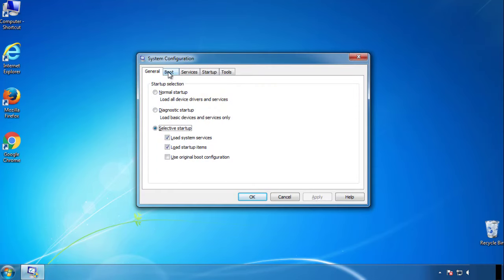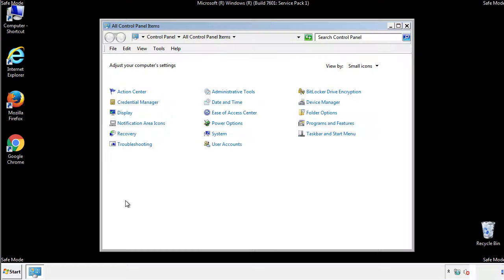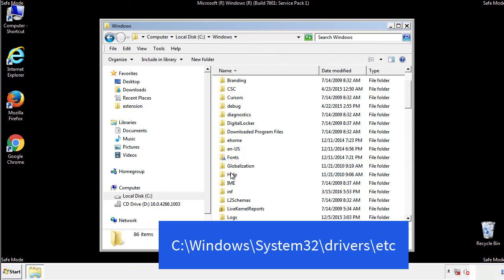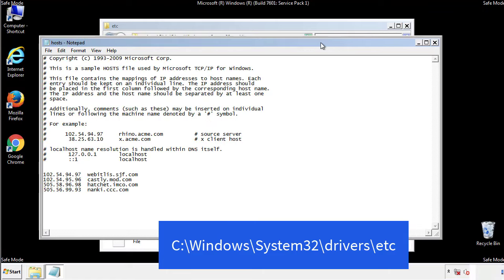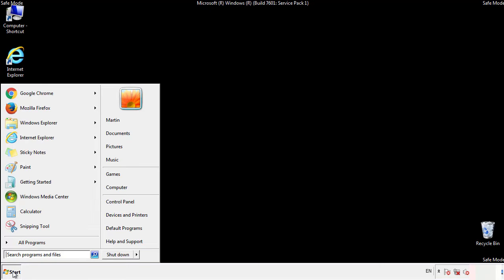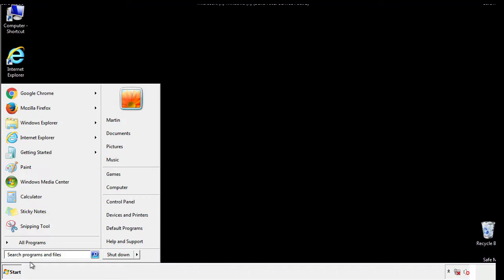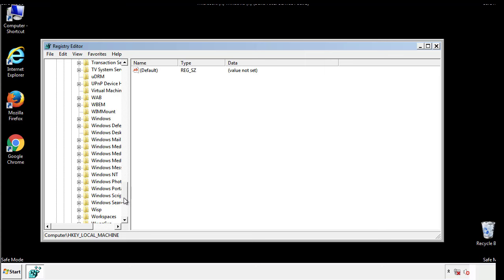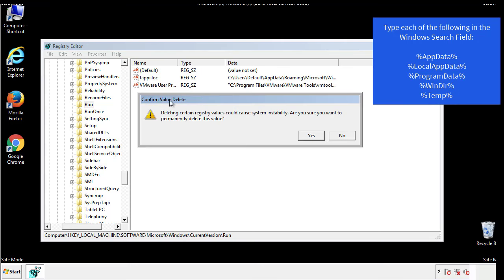Lkfr File Virus Ransomware [.Lkfr ] Removal and Decrypt .Lkfr Files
.Lkfr File Virus Ransomware Removal (+.Lkfr File Recovery)

How to remove Lkfr ransomware (Virus Removal Guide)
.Lkfr Files Virus (STOP) – How to Remove + Restore Files
Remove Lkfr Ransomware and Decrypt .Lkfr Files
Remove .Lkfr Virus (File Recovery+ Ransomware Removal)
.Lkfr File virus - Remove It and Recover Files
How to remove Lkfr Ransomware - virus removal steps
.Lkfr Files (STOP Ransomware) – Remove + Restore Data
.Lkfr file virus ransomware (Restore, Decrypt .Lkfr extension files)
.Lkfr file virus Removal Guide – Help To Decrypt Your Files
Guide – How Do I Decrypt .Lkfr File Extension Virus
.Lkfr file virus Removal Guide +File Recovery
How to Remove .Lkfr Ransomware and Restore .Lkfr Files
Get Rid of .Lkfr file virus (Remove Ransomware + Recover Data)
Remove .Lkfr file virus And Recover Encrypted Files
Remove Lkfr ransomware and retrieve the encrypted files
How To Uninstall .Lkfr file virus From PC
How to Get Rid of .Lkfr file Virus Effectively?
How To Delete .Lkfr file virus From PC
Uninstall .Lkfr ransomware from Windows 10
Remove .Lkfr ransomware virus (+File Recovery)

Howtoremoveguide